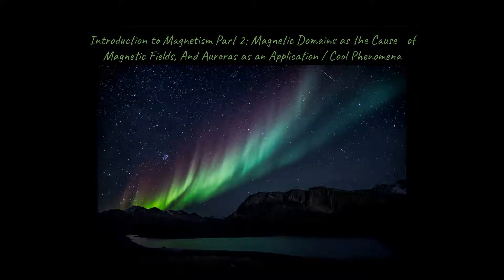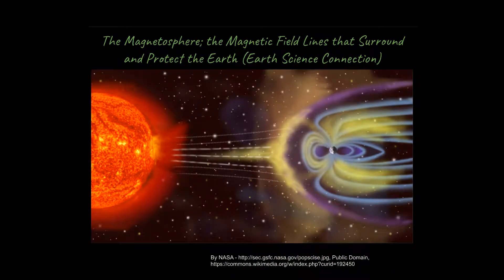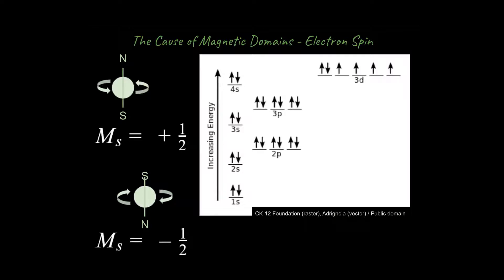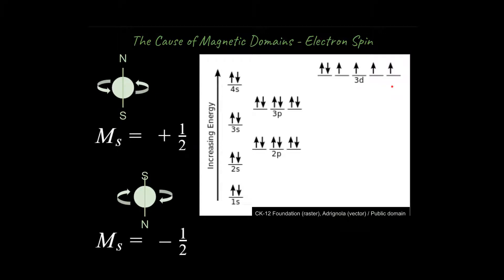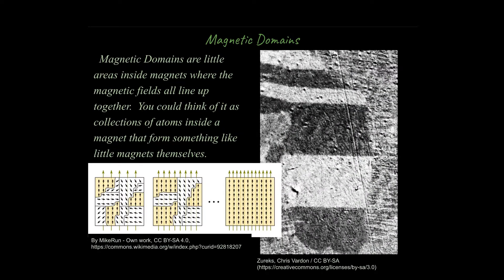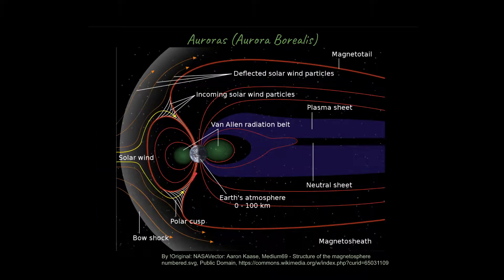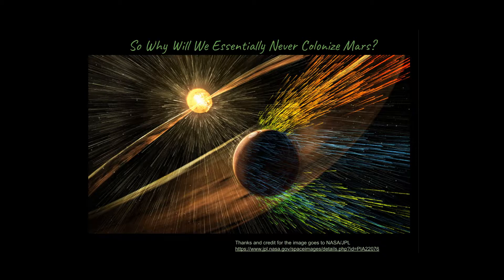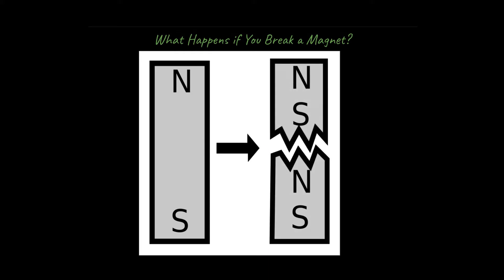Introduction to Magnetism Part 2: Magnetic Domains and Applications of the Magnetic Field (Physics)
The link for the playlist for Magnetism for Physics classes and as a basis for AP Physics classes is here: